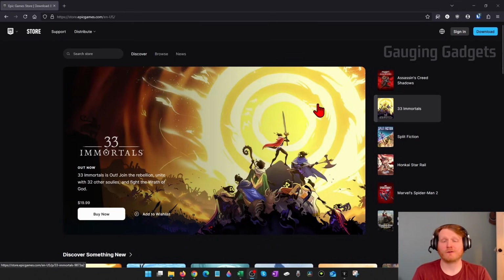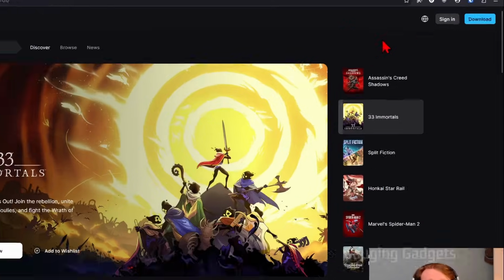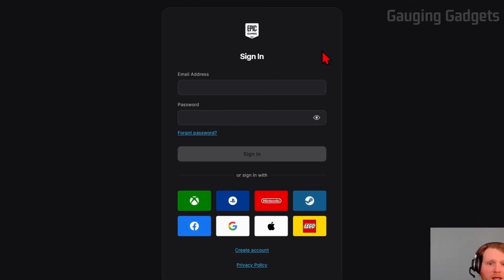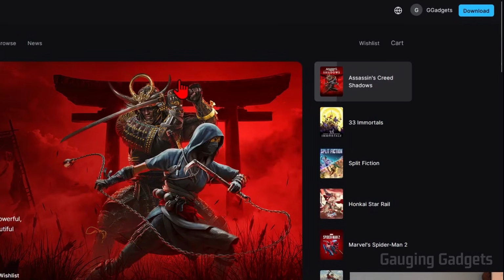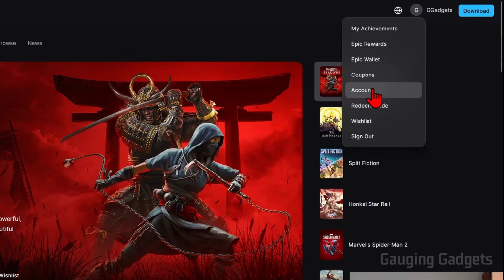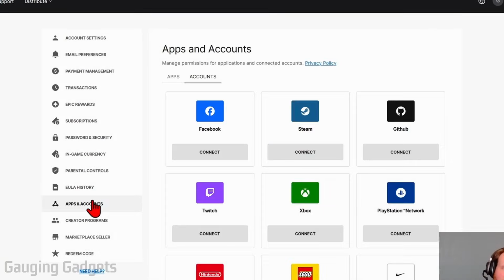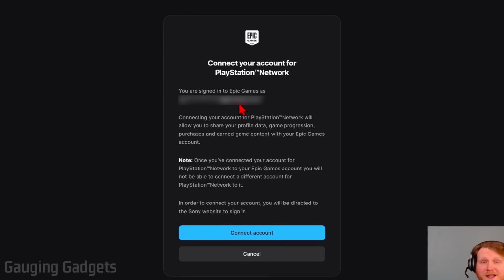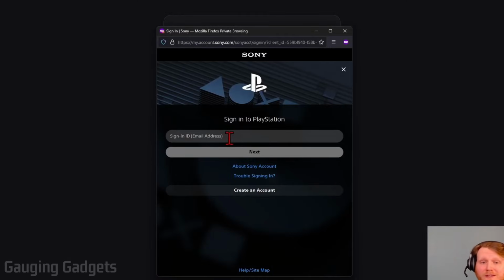How to Link PS5 Account to Epic Games Account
How to link PS5 account to Epic Games account? In this full guide tutorial, I show you how to connect your Playstation 5 account to Epic Games. This is a great way to ensure your Fortnite, Rocket League, Fall Guys, or Genshin Impact stats sync with your Epic Games account when playing on an PS5. This tutorial will link Playstation 5, Playstation 5 Digital, Playstation 5 Slim, & PS5 Pro with Epic Games.